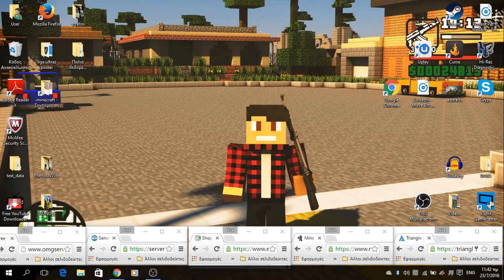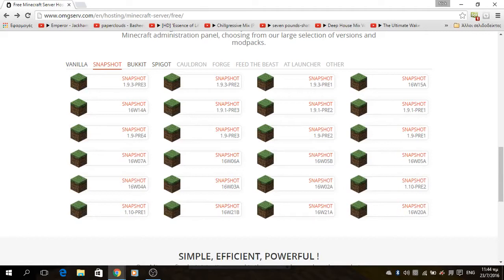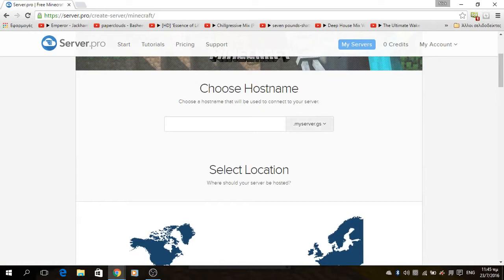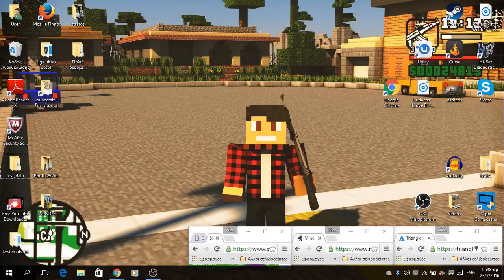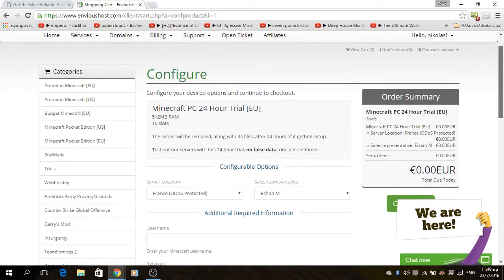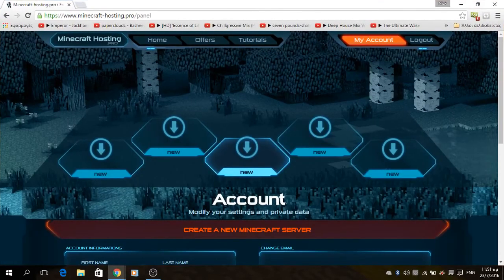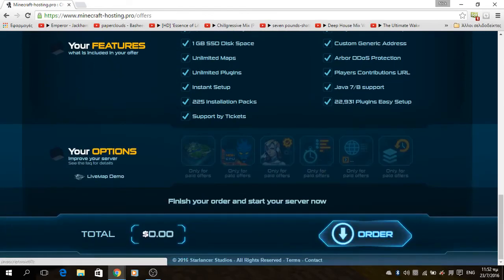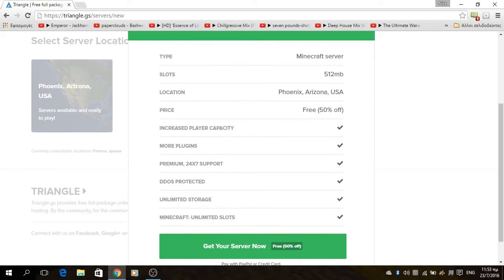How To Make Your Own Minecraft Server For PC and PE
I hope that my list will help you make your FREE minecraft server
I will be glad to join you!Just write your ips at the comment section
and more people might join you :) Lets help each other grow!